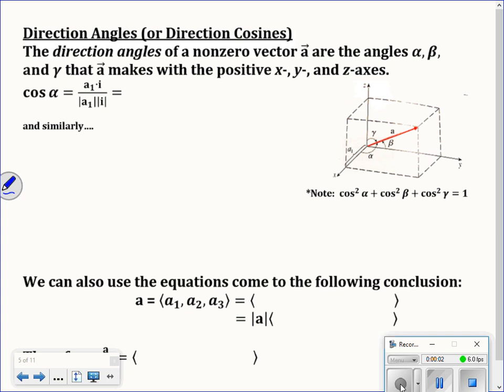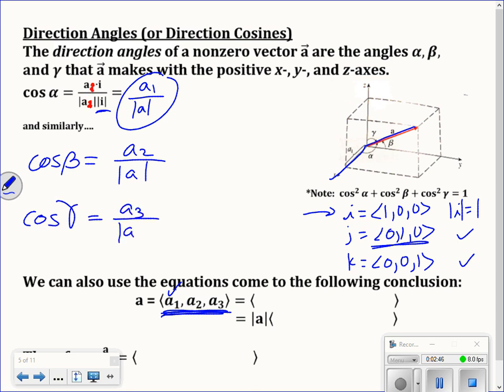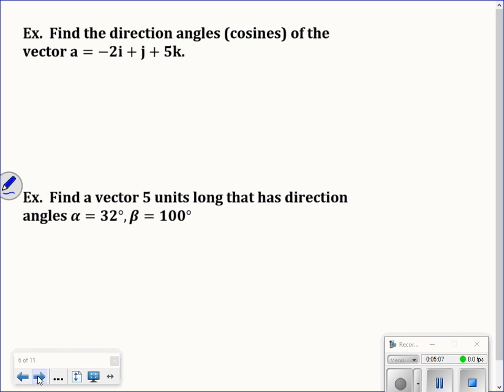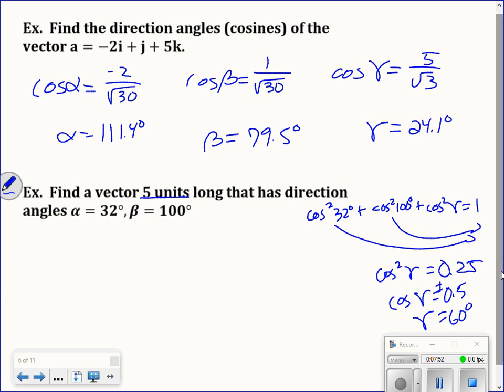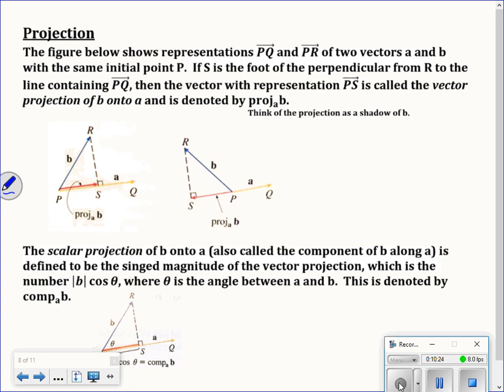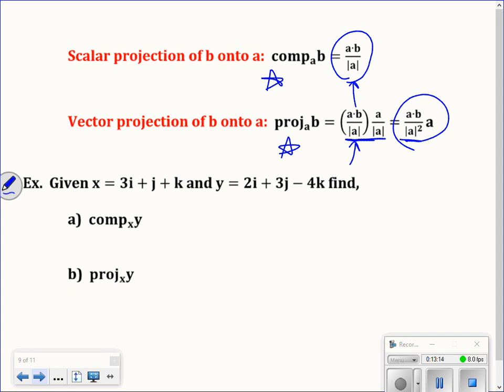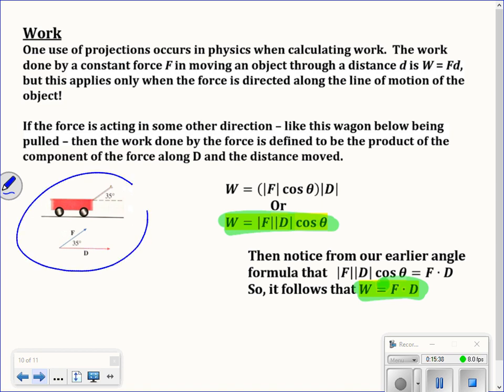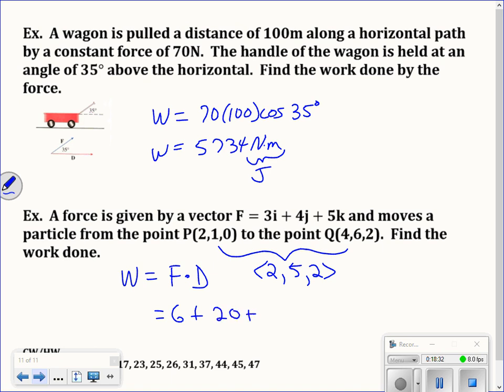notes section 13 3, markup end